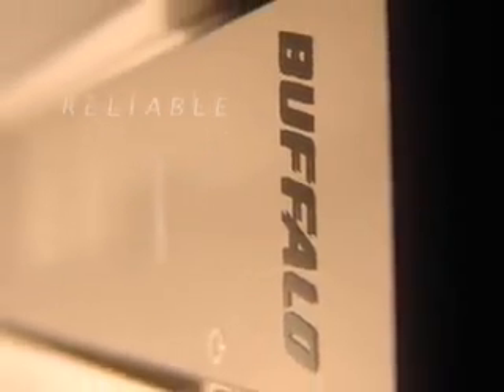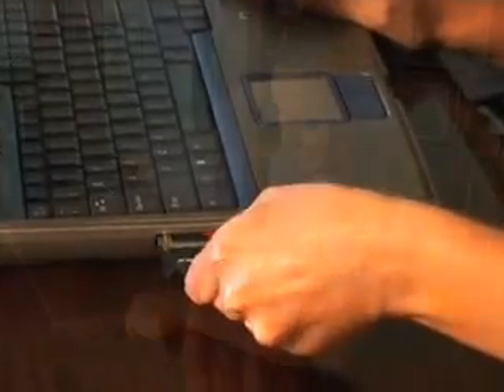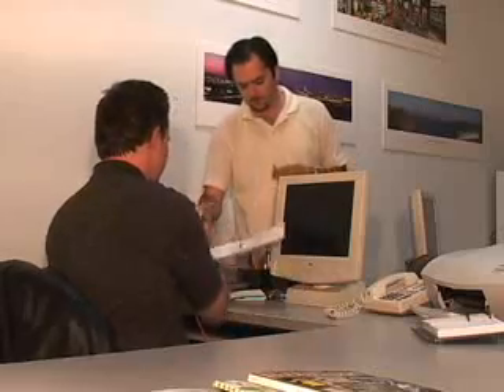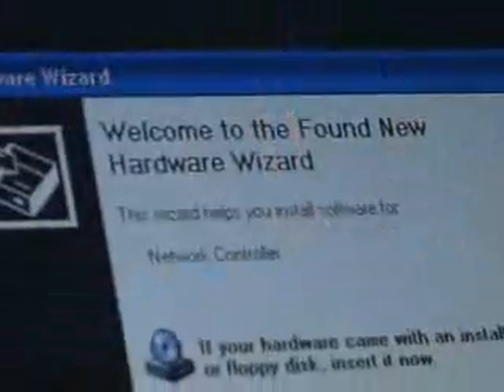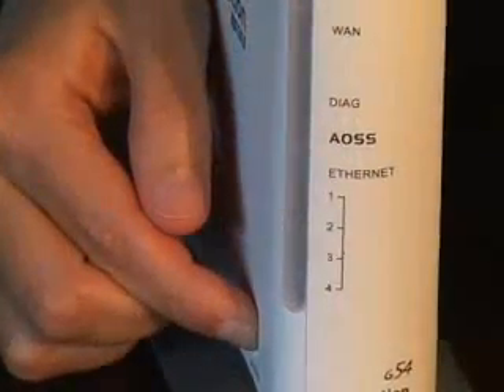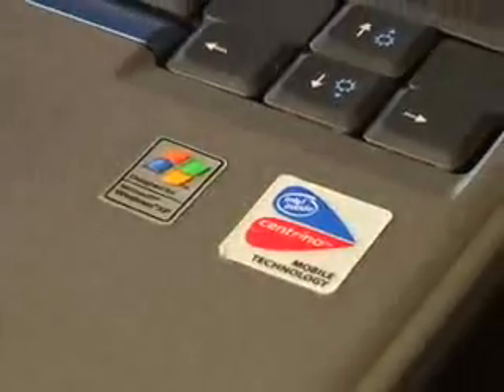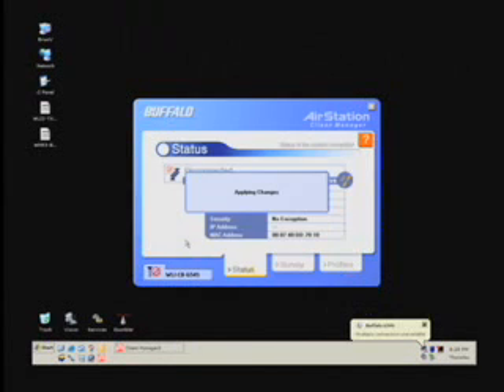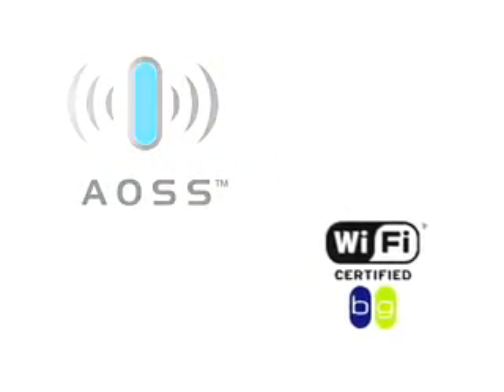AOSS Connections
The AirStation OneTouch Secure System (AOSS™). With AOSS, users can set up the securest wireless network possible, easily and quickly. AOSS automatically detects and configures other AOSS enabled wireless devices and clients and seamlessly negotiates the most secure connection possible between your wireless devices.